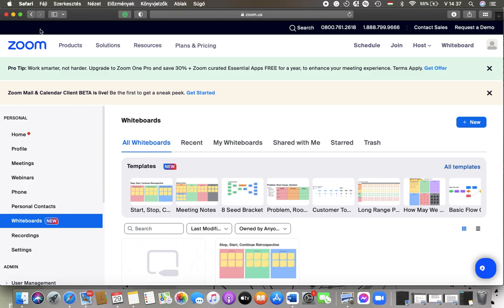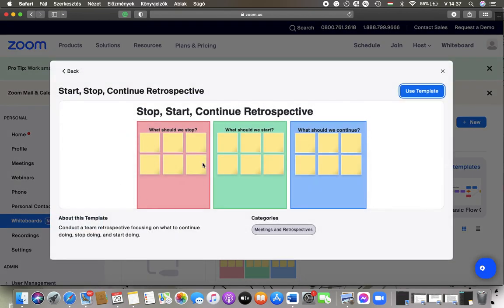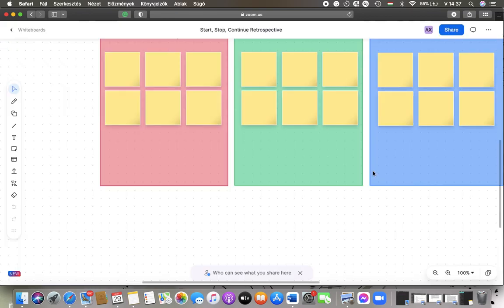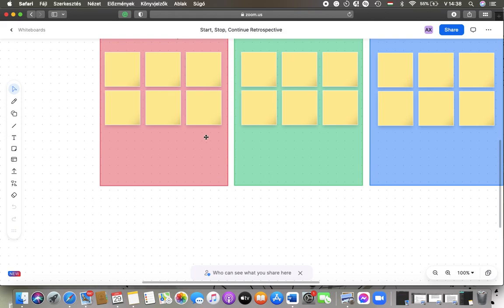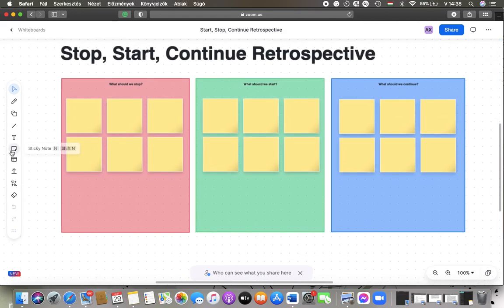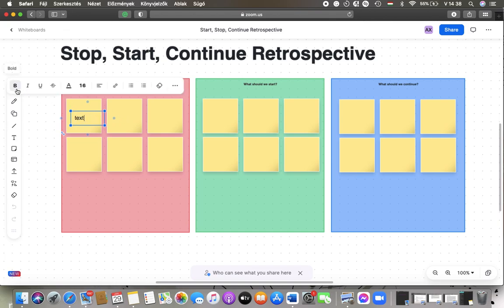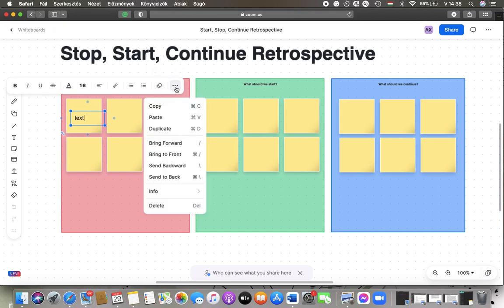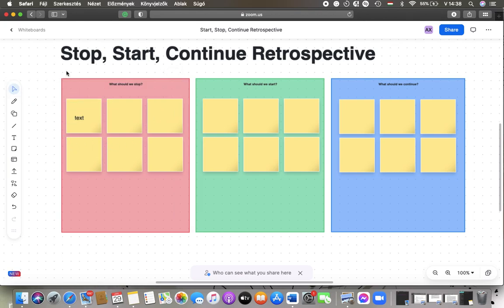How to add a textbox to whiteboard on Zoom?